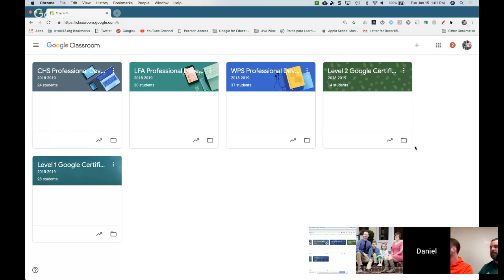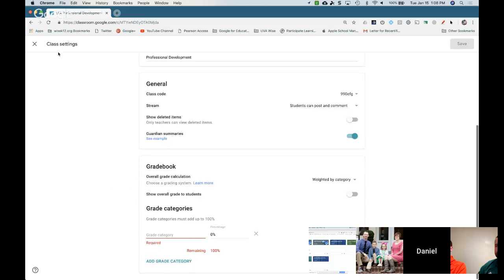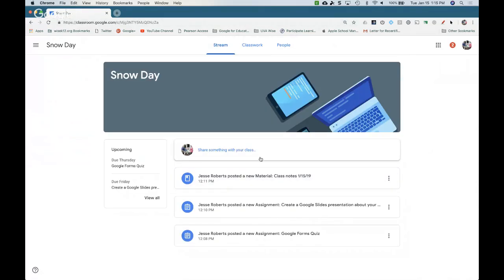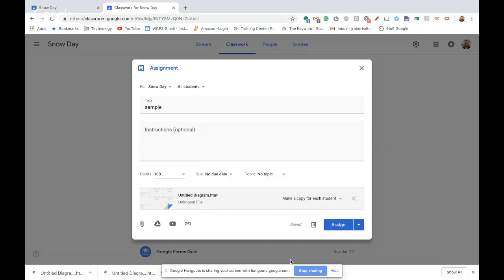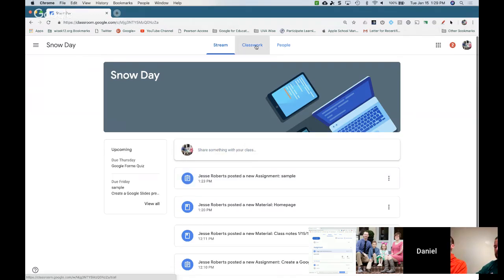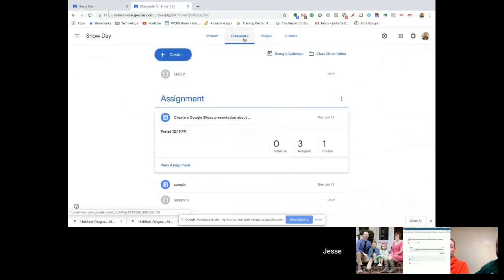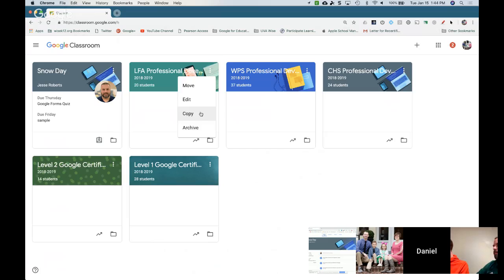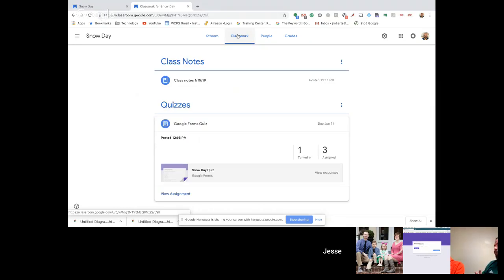Snow Day Livestream - What's New with Google Classroom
Join Jesse Roberts and me for a quick overview of the new features in Google Classroom as well as how to get started using Google Classroom this semester.